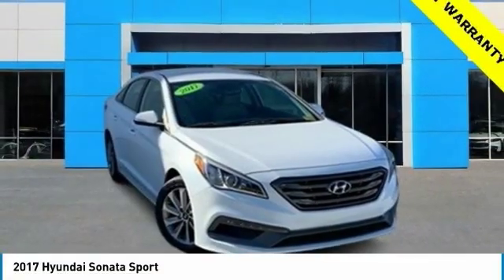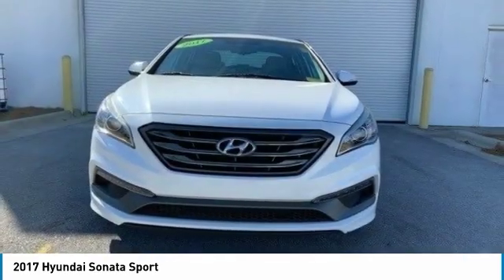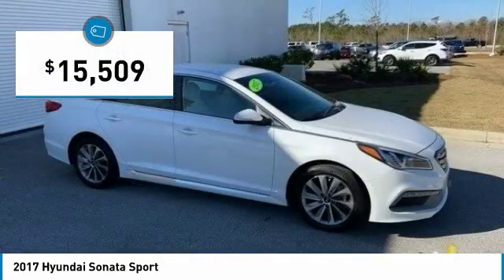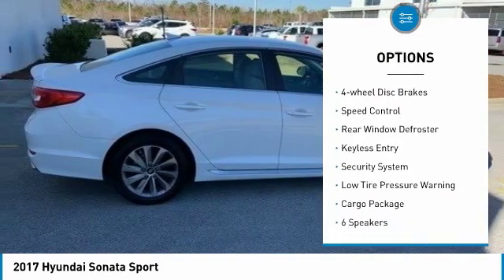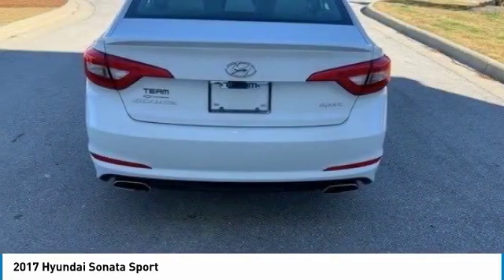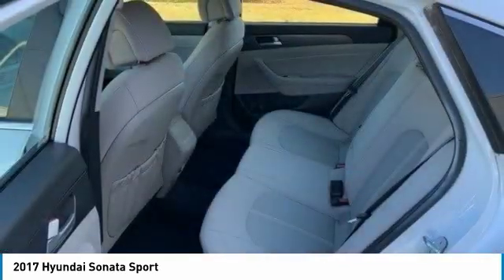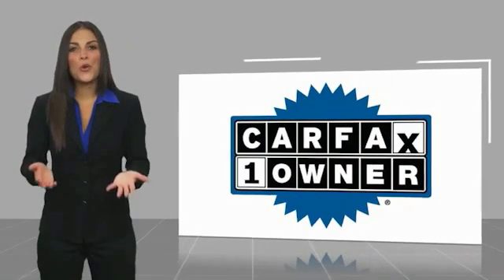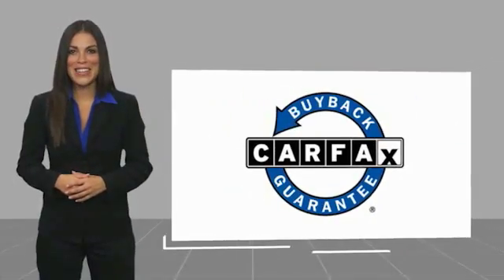2017 Hyundai Sonata Sport FOR SALE in Swansboro, CA SP1521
Team Swansboro
1435 W Corbett Ave

ONE OWNER, CLEAN CARFAX, PERSONAL LEASE, BACKUP CAMERA, KEYLESS ENTRY, Gray Cloth. 2017 Hyundai Sonata Sport FWD 6-Speed Automatic with Shiftronic 2.4L I4 DGI DOHC 16V ULEV II 185hp Quartz White Pearl   We offer Market Based Pricing so please call to check on the availability of this vehicle. We will buy your vehicle even if you do not buy ours   . All pricing reflects  1500 in Down Pmt Assistance. Must finance through dealer s participating lenders to qualify.     ALL CUSTOMERS WILL RECEIVE FREE OIL CHANGES FOR THE 1ST YEAR. Awards:     2017 KBB.com 10 Most Comfortable Cars Under  30,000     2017 KBB.com Best Family Sedans     2017 KBB.com 10 Best Sedans Under  25,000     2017 KBB.com 10 Most Awarded Cars     2017 KBB.com 10 Most Awarded Brands  This vehicle includes the following Features and Options: Cargo Package, Gray Cloth, 4-Wheel Disc Brakes, 6 Speakers, ABS brakes, Air Conditioning, AM/FM radio: SiriusXM, Brake assist, Bumpers: body-color, Carpeted Floor Mats, CD player, Delay-off headlights, Driver door bin, Driver vanity mirror, Dual front impact airbags, Dual front side impact airbags, Electronic Stability Control, Emergency communication system, Exterior Parking Camera Rear, First Aid Kit, Four wheel independent suspension, Front anti-roll bar, Front Bucket Seats, Front Center Armrest, Front reading lights, Fully automatic headlights, Heated door mirrors, Illuminated entry, Knee airbag, Low tire pressure warning, MP3 decoder, Occupant sensing airbag, Outside temperature display, Overhead airbag, Overhead console, Panic alarm, Passenger door bin, Passenger vanity mirror, Power door mirrors, Power driver seat, Power steering, Power windows, Radio: AM/FM/SiriusXM/CD/MP3 Display Audio, Rear anti-roll bar, Rear seat center armrest, Rear window defroster, Remote keyless entry, Security system, Speed control, Speed-sensing steering, Speed-Sensitive Wipers, Split folding rear seat, Spoiler, Steering wheel mounted audio controls, Tachometer, Telescoping steering wheel, Tilt steering wheel, Traction control, Trip computer, Turn signal indicator mirrors, Variably intermittent wipers, Wheels: 17 x 7.0J Aluminum Alloy, and YES Essentials Premium Cloth Seating Surfaces.